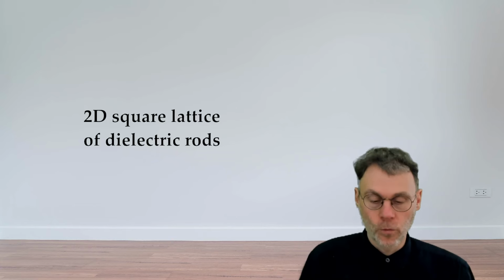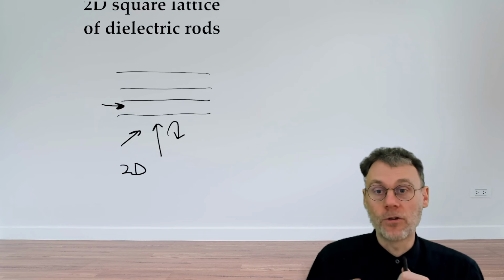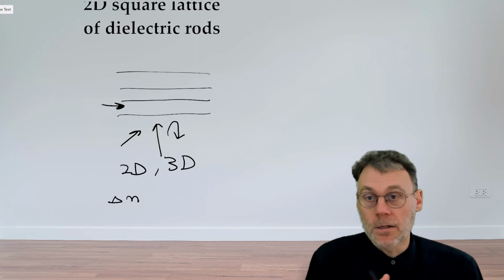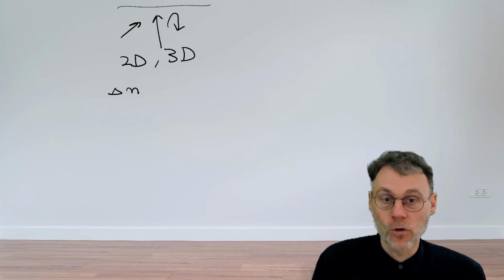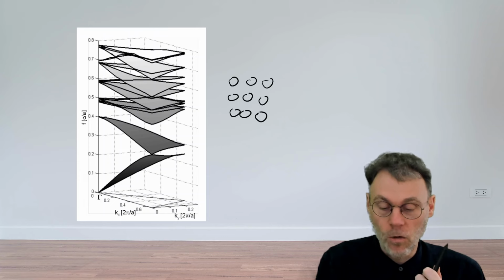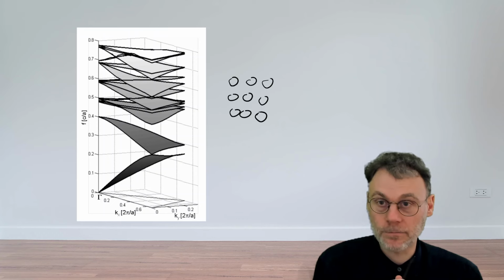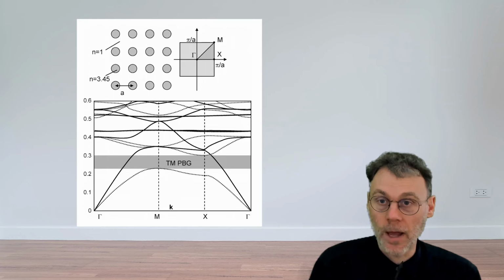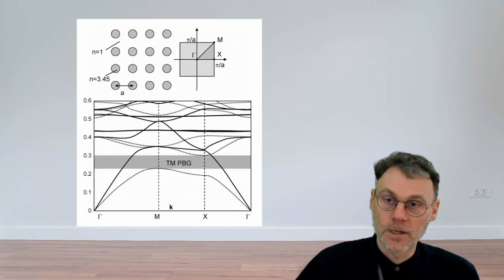Square lattice of dielectric rods